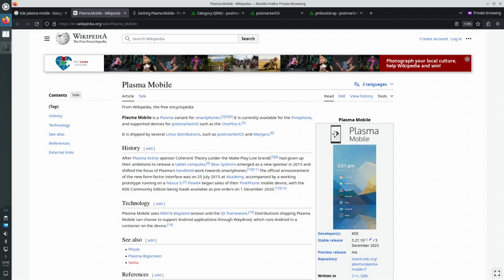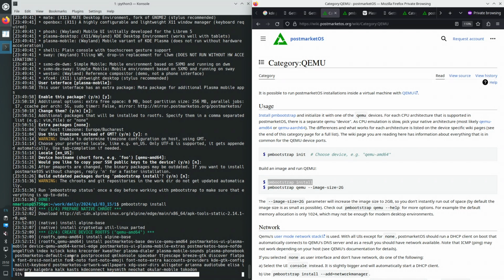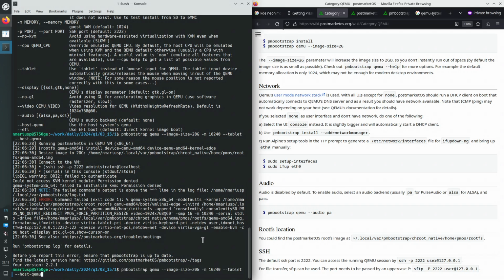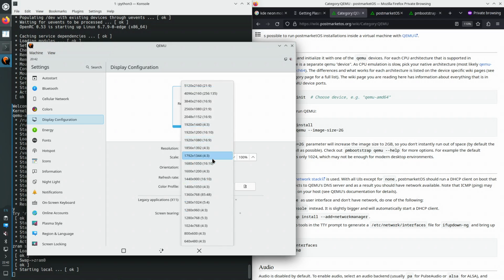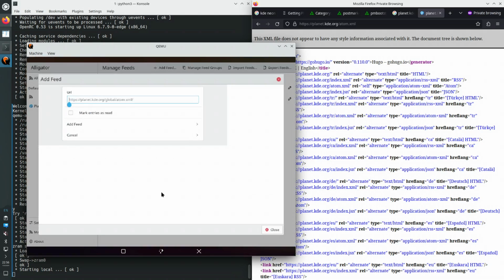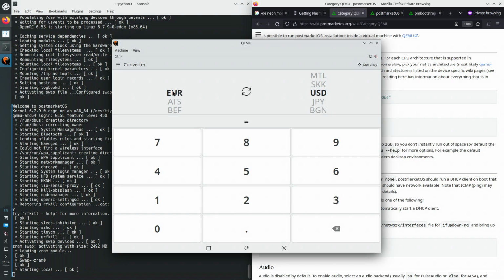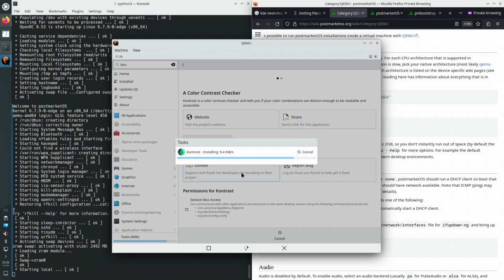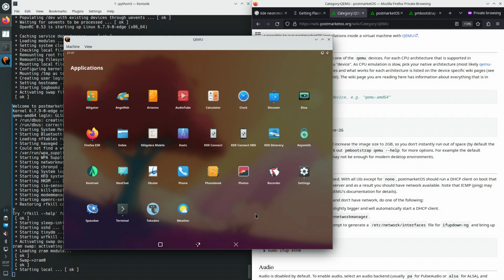KDE Plasma Mobile 6 in postmarketOS in QEMU VM tutorial - March 2024 - cdcca9c7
I install postmarketOS with KDE Plasma Mobile 6 desktop not on a mobile device. But in a QEMU virtual machine.